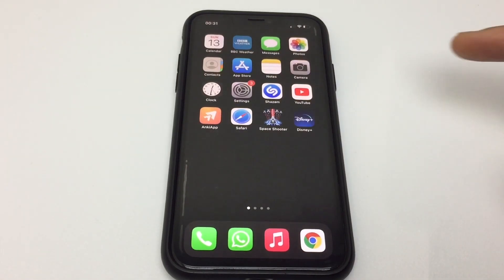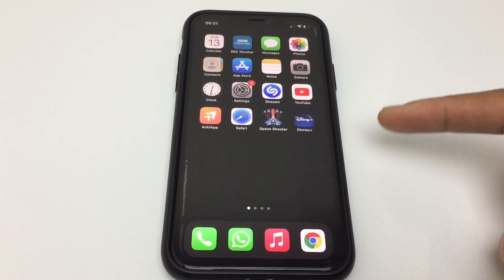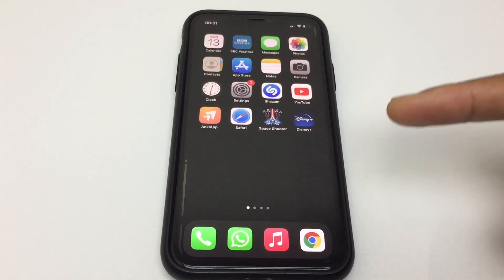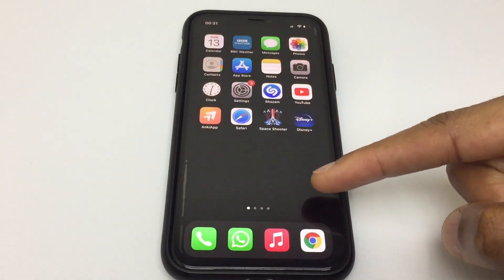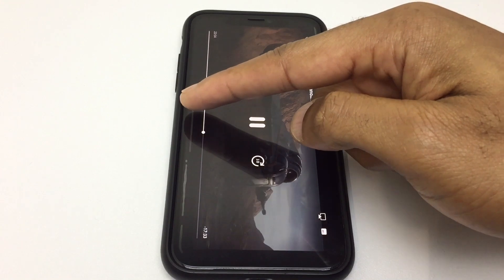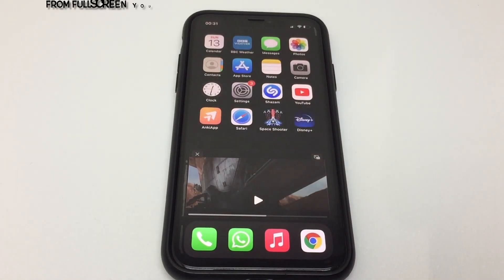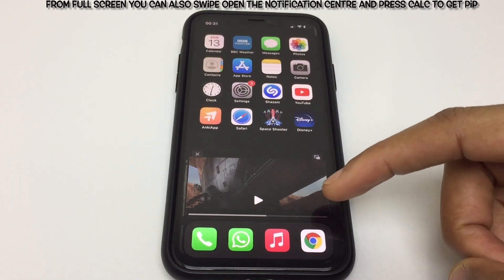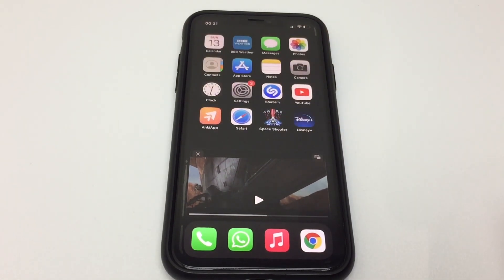How To Use Picture In Picture On iPhone iPad IOS 14 (2021)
Here's how to use picture in picture on your iPhone or iPad. This demo is on my iPhone running IOS 14. Picture in picture is a great way to multitask, you can continue watching a movie or tv show and catch up with your emails or browse to other websites. The picture in picture function is very easy to setup and use. IOS 14 is the current IOS.

Another way to get your Netflix or Disney+ etc show into picture in picture is to have the film run full screen, swipe down for notification centre then open an app like the calculator. This will also put it into picture in picture mode

Some of the apps that picture in picture (pip) work with are: Apple TV, Podcasts, Safari, FaceTime, iTunes, Disney+,  Netflix, Amazon Prime and many more.

There are work arounds out there for getting YouTube to work. The PiP is a part of their premium subscription which is why it doesn't work naturally.